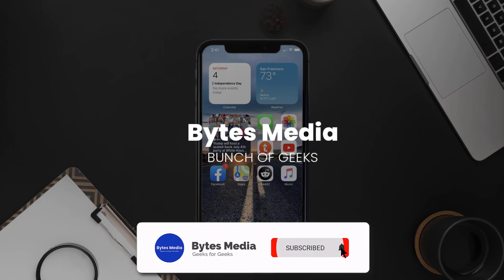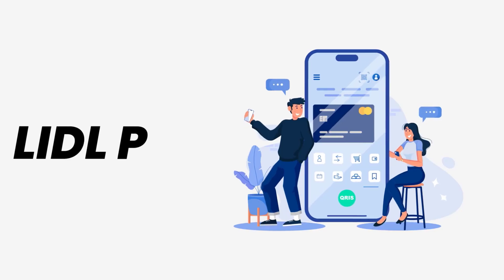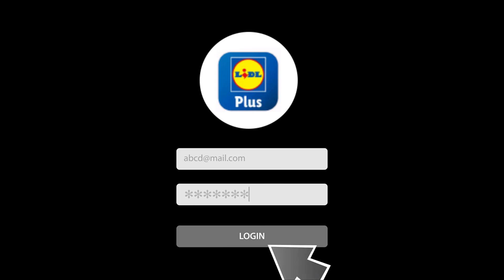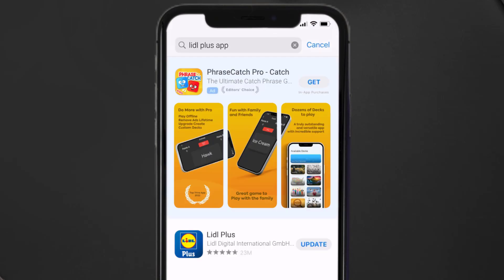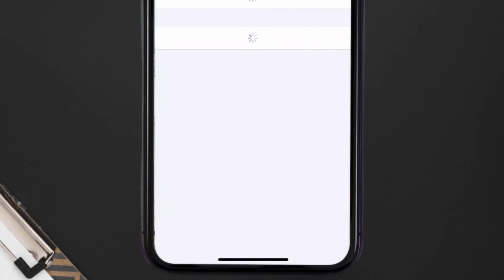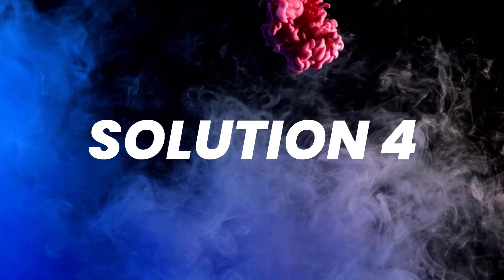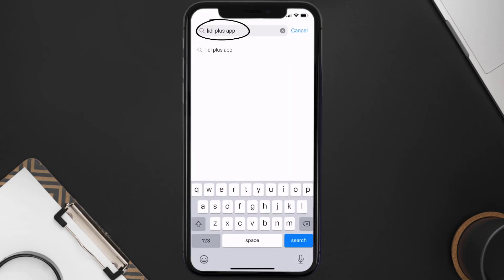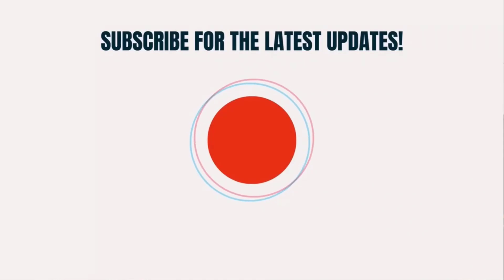Lidl App Won't Let Me Log In: How to Fix Lidl App Won't Let Me Log In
In this video, I'll show you How to Fix Lidl App Won't Let Me Log In. This is the easiest and fastest way to Fix Lidl App Won't Let Me Log In. Make sure you watch until the end of this video to find out How to Fix Lidl App Won't Let Me Log In on Android and iPhone. These methods work on Android as well as iOS 11, iOS 12, iOS 13, iOS 15 and iOS 16. Hope you enjoy!

Video Parts:
00:00 Intro: How to Fix Lidl App Won't Let Me Log In
00:08 1.Solution: Check Internet Connection for Lidl App
00:38 2.Solution: Updating Lidl Mobile App
00:59 3.Solution: Clearing Lidl Mobile App Cache Files
01:27 4.Solution: Reinstalling Lidl Mobile App
01:51 Outro: Ending

Topics Covered:
lidl app won't let me log in
how to login to lidl app
why can't i get into my lidl app
lidl plus app update
lidl plus app not working on iphone
lidl plus app not working in store
lidl plus app not available in your country
lidl login
how to log out of lidl app
lidl plus login
lidl plus app
lidl plus
lidl